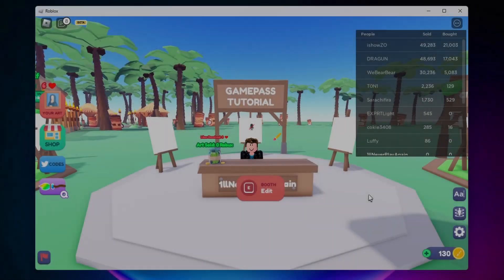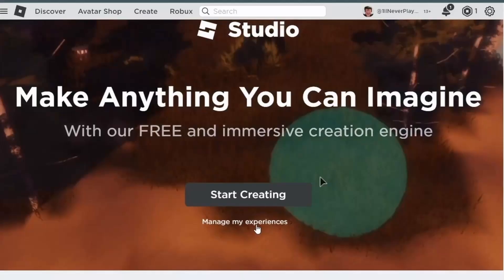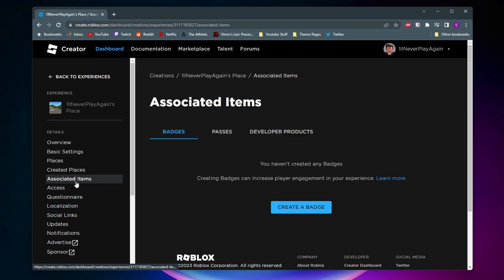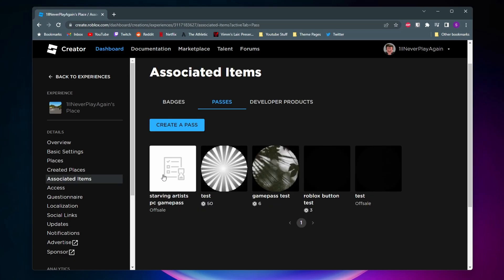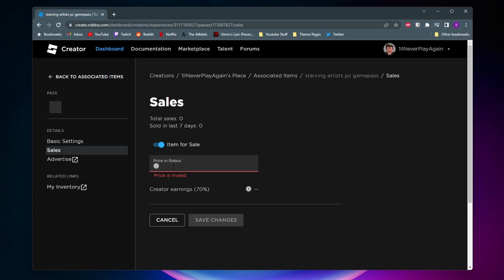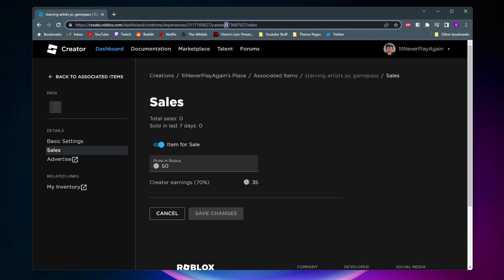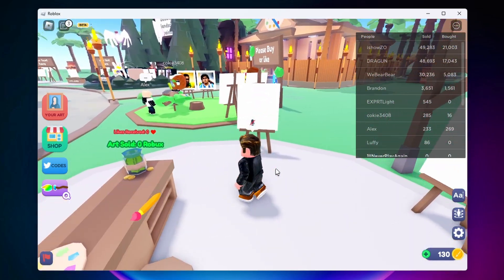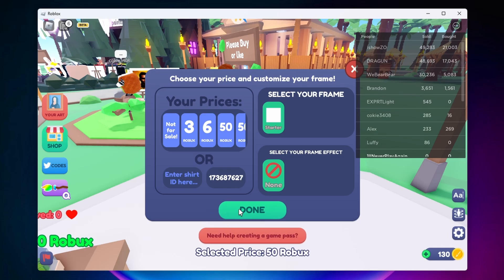How to Make a Gamepass in Starving Artists (Get Gamepass ID & Sell Art) - 2025 Guide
In this video, I show you how to create a gamepass and get the gamepass ID so you can sell art in Starving Artists. This is a tutorials specifically for PC after the 2023 update, but this also works for iOS and Android mobile phones. It only takes a few shorts steps to create a game pass in Roblox!

0:00 - Intro
0:21 - How to Create a Gamepass for Starving Artists
2:24 - How to get a Gamepass ID
2:51 - Using Gamepass in Starving Artists

-SWIFTNESS